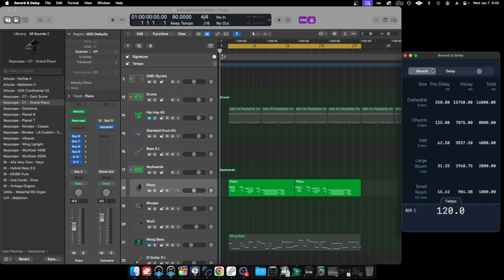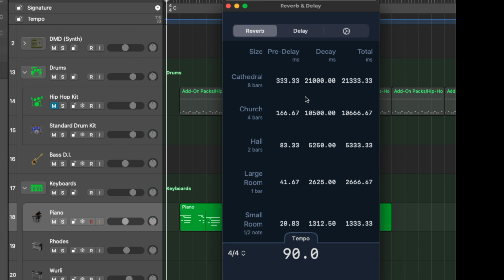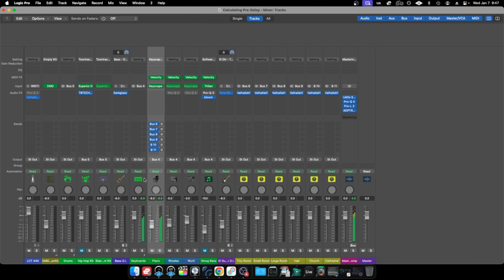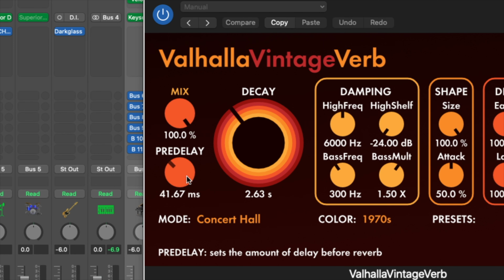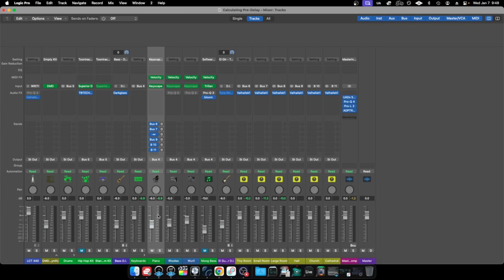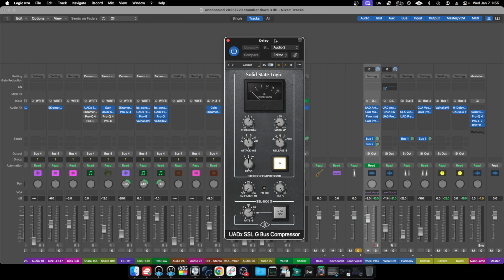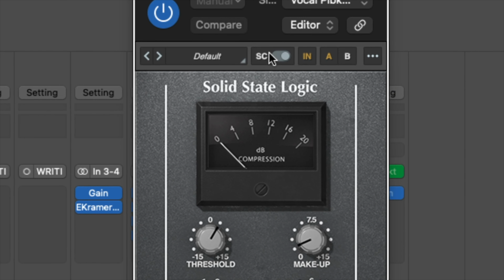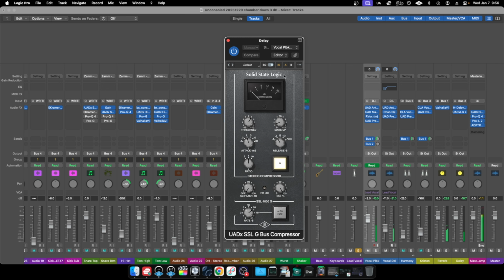Calculating Pre-Delay & Decay Time for Reverb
In this video, I break down how to calculate reverb pre-delay and decay times so they lock perfectly to your song’s tempo, helping you achieve clearer mixes without washing out your vocals or instruments. You’ll learn how tempo-syncing reverb improves mix clarity, how to use online and app-based pre-delay calculators, and how to apply these values inside real plugins like Valhalla VintageVerb to create anything from tight rooms to massive cathedral reverbs. I demonstrate practical examples at 90 BPM, explain common decay time confusion between milliseconds and seconds, and show how different reverb lengths affect space, depth, and harmonic clarity. As a bonus, I also cover a powerful workflow tip for using sidechain compression on delays to keep lead vocals clean and intelligible while still using long, creative delay effects. This tutorial is ideal for music producers, composers, and mixing engineers looking to improve their reverb workflow, enhance mix translation, and create more professional-sounding productions.

0:00 Intro
1:25 Pre-Delay and Decay Time Calculator
2:33 Comparing Room Sizes
6:17 Example with Drums & Bass
7:28 Bonus Section
7:35 Side-chaining Compression to Duck Delay Effects